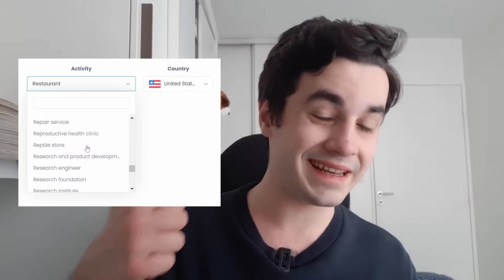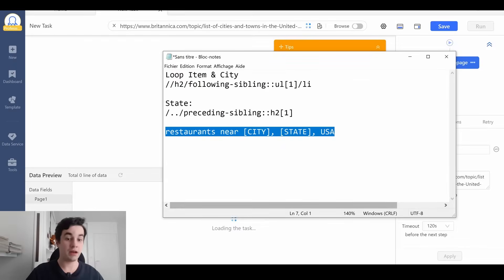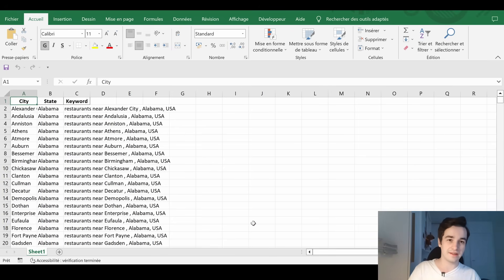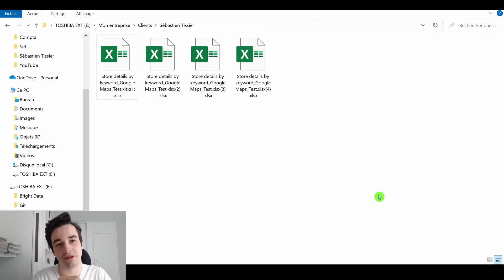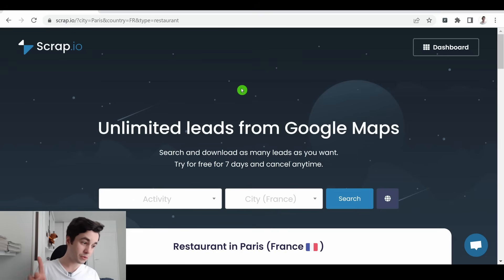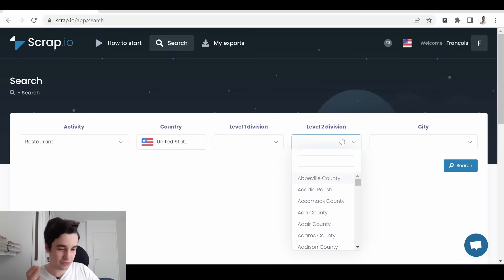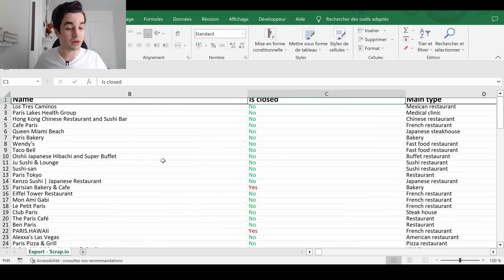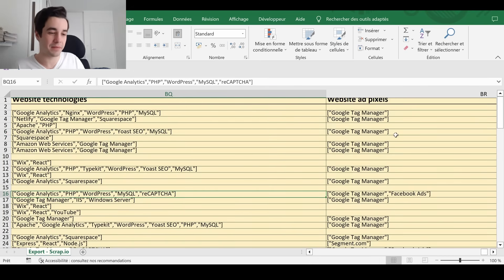How to Scrape Google Maps at the Country Level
🌍 Navigating Google Maps for Business Growth: Unveiling the Secrets at 0:00
Ever wondered how Google Maps can be a goldmine for lead generation? This video starts off by illuminating the potential of Google Maps as a vast database for acquiring leads, especially for small and medium businesses (0:00-0:13). The ease of market segmentation and access to reliable data is discussed, setting the stage for an insightful journey into data scraping.

🔍 Mastering Data Scraping: DIY Method vs. Scrap.io at 0:17
At 0:17, we delve into the crux of efficient data scraping. The video compares two distinct approaches: a DIY method and the utilization of Scrap.io. Learn how scraping varies in scale, from hundreds to tens of thousands of leads (0:17-0:47), and discover the simplicity of the Scrap.io solution, requiring no coding skills (1:03).

🍴 Case Study: U.S. Restaurants - A Data Scraping Adventure at 1:12
Embark on a practical journey at 1:12, where we scrape U.S. restaurant data across the country. This section covers the challenges and methodologies of scraping at such a vast scale, providing a step-by-step guide that includes retrieving lists of cities and states and creating effective data loops (1:12-2:52).

📊 Technical Deep Dive: Leveraging Formulas and Python Pandas Library at 2:52
For tech enthusiasts, at 2:52, the video offers a technical deep dive into formulas and the use of the Python Pandas library. It's a treasure trove for those looking to refine their scraping skills and optimize their data processing methods.

👨‍💻 Scrap.io: Your Ultimate Tool for Effortless Data Extraction at 10:11
At 10:11, discover the prowess of Scrap.io, a user-friendly tool that significantly simplifies the data scraping process. Learn how it outperforms manual methods by providing more extensive and reliable data, all with the ease of a few clicks.

🔑 In-Depth Analysis and Comparison: Ensuring Data Quality and Reliability at 10:06
Tune in at 10:06 for a detailed analysis of the data sets obtained through different methods. Understand the depth and reliability of the information you gather, helping you make informed decisions about your lead generation strategies.

🔗 Your Path to More Leads with Scrap.io at 17:52
Finally, at 17:52, the video concludes with a call to action. For those eager to harness the full potential of Google Maps for lead generation, visit Scrap.io. Whether you have questions or need support, their customer service is ready to assist.

🚀 Join us on this illuminating journey and transform the way you gather leads. Don't miss out on the valuable insights this video offers! For a detailed exploration, click here and start your journey to business growth.